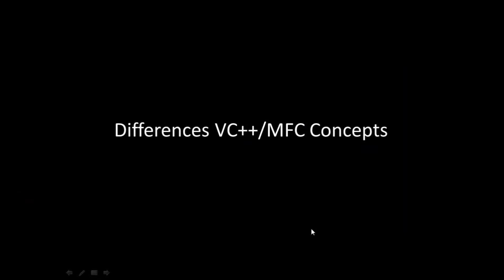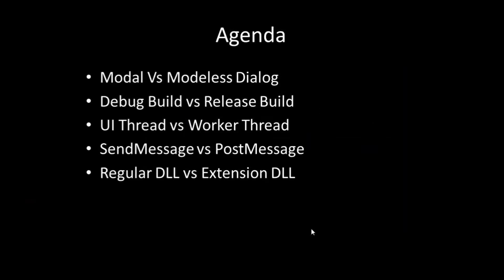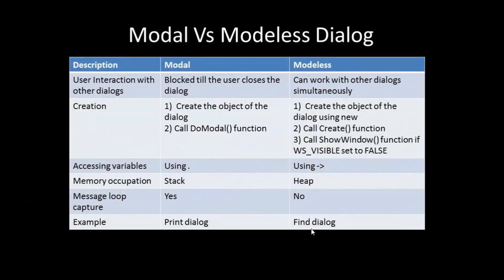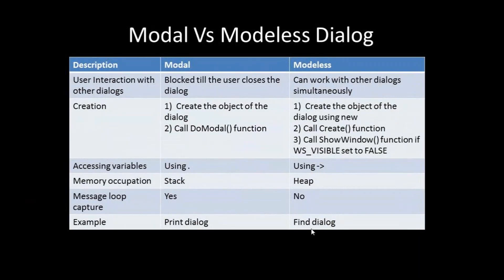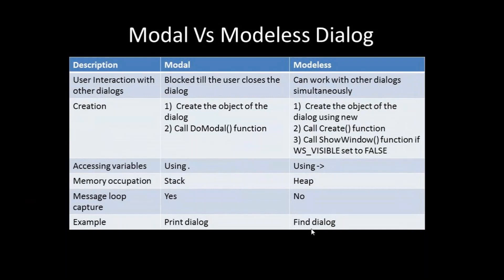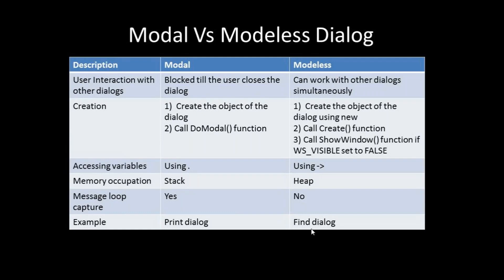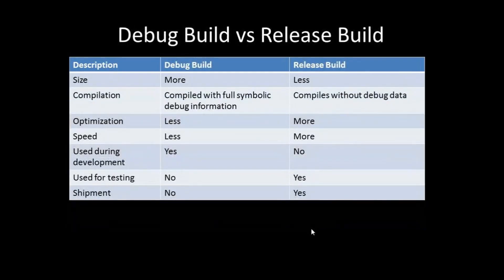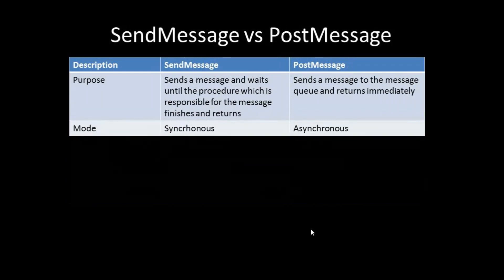Differences VC++ MFC Concepts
Find the differences between various concepts of VC++/MFC. In this short video you will come to know the differences between Modal Vs Modeless Dialog, Debug Build vs Release Build, UI Thread vs Worker Thread, SendMessage vs PostMessage and Regular DLL vs Extension DLL